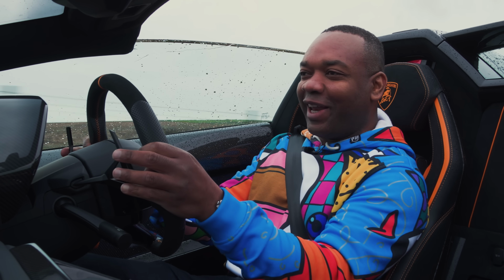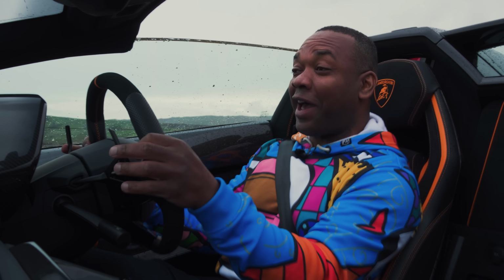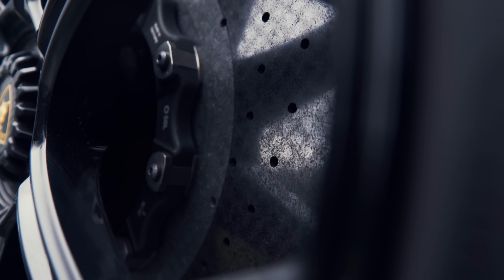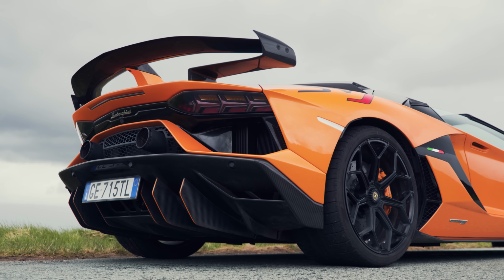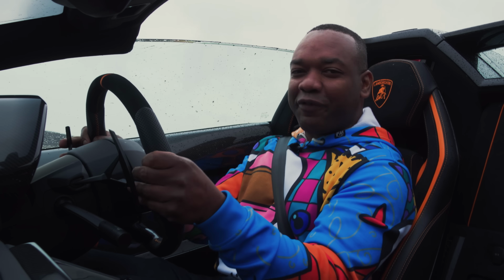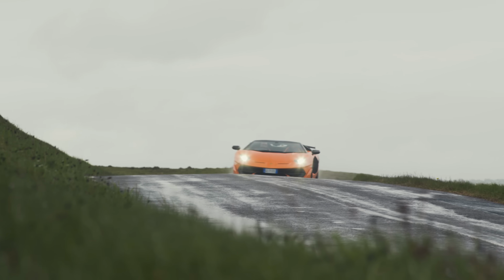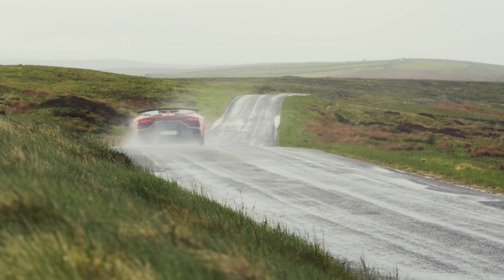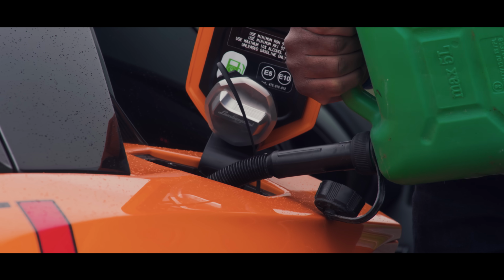Lamborghini Aventador SVJ Roadster Review: Roof Down, Pulse UP! 4K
Rory hops aboard and reviews the Lamborghini Aventador SVJ Roadster, the convertible version of the iconic, Nurburgring-shredding supercar. He discovers it's the ultimate pick-me-up, full of violent intensity, but is that always a good thing?

✅ best-ofs